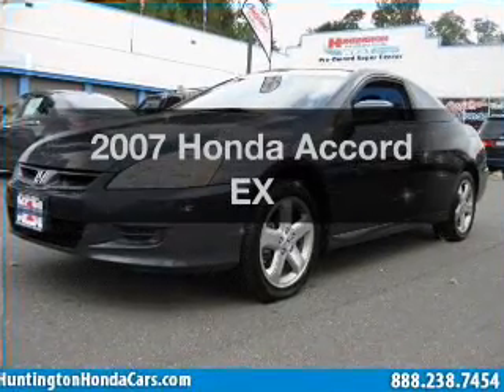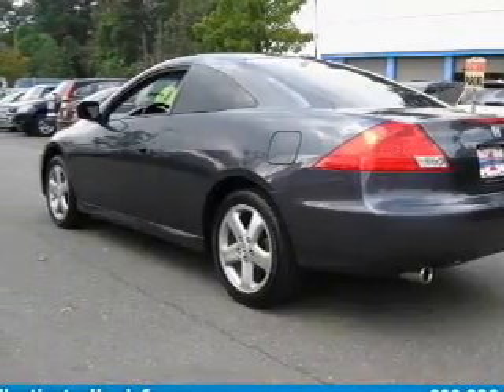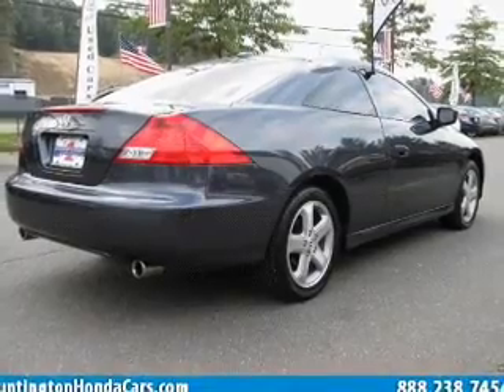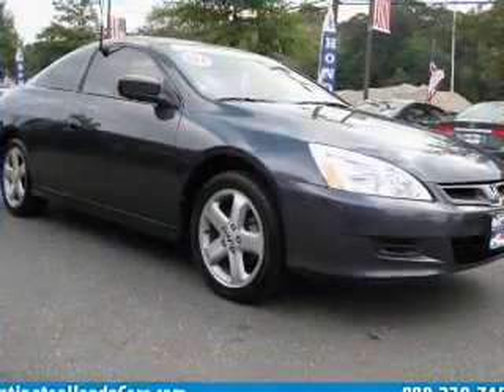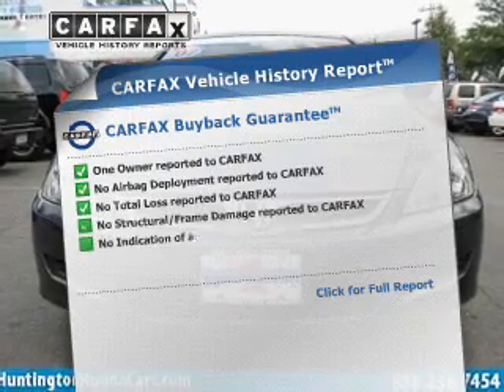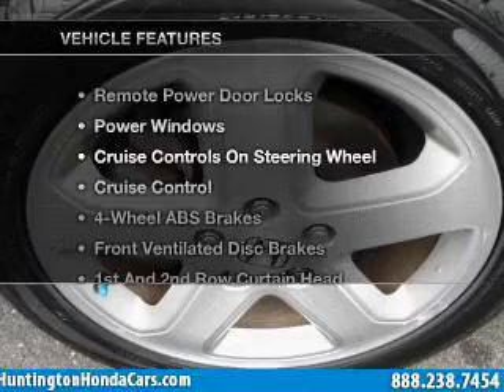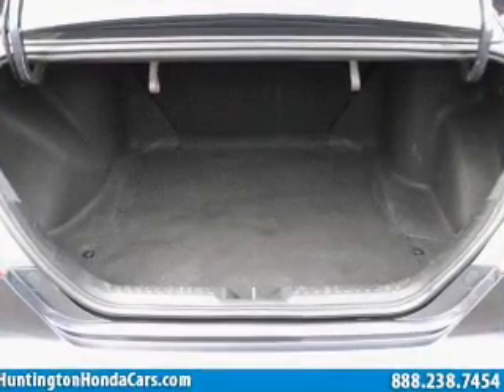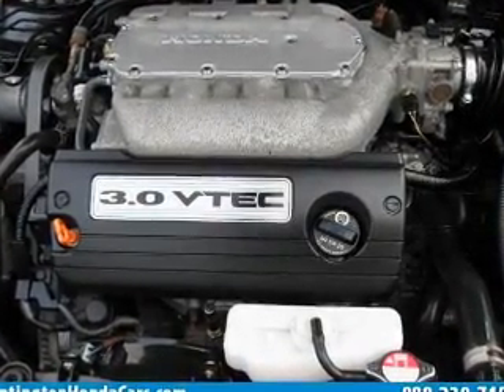2007 Honda Accord - Huntington NY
Year: 2007
Make: Honda
Model: Accord
Trim: EX
Engine: 3.0 liter 6 cylinder
Transmission: MANUAL 6SPD
Color: Graphite Pearl
Mileage: 32410
Address:
1055 E. Jericho Tpke